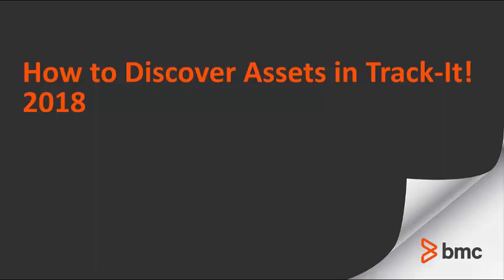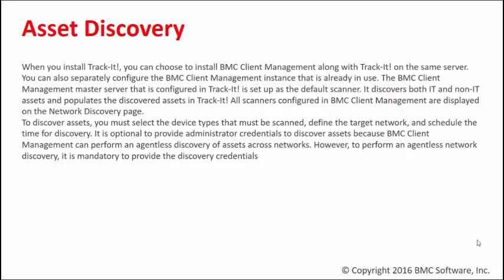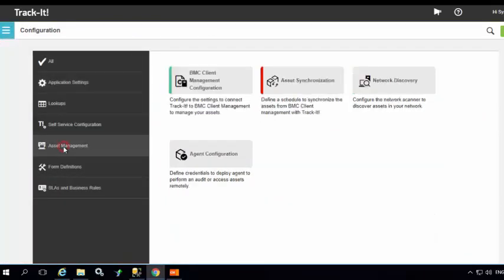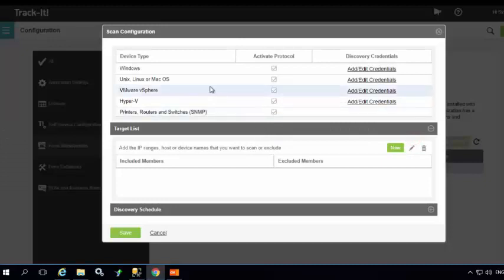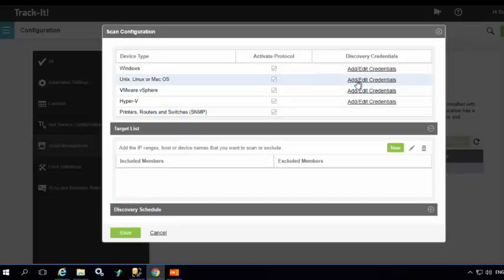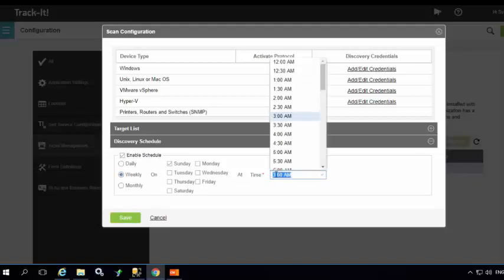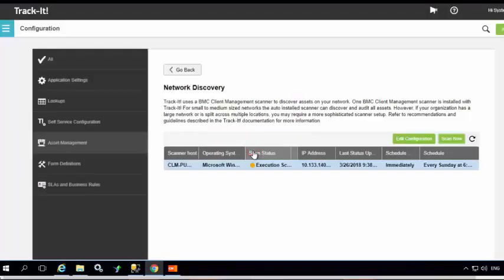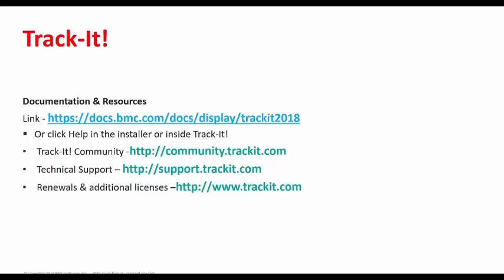Track-It! 2018 - How to Discover Assets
This video explains the Asset Discovery feature of Track-It! 2018.